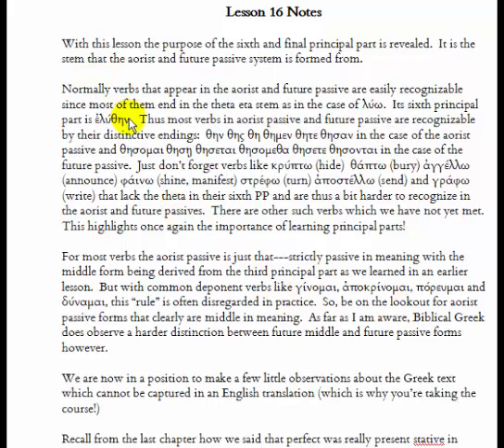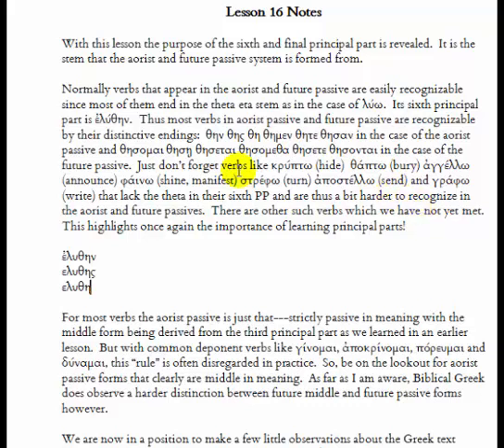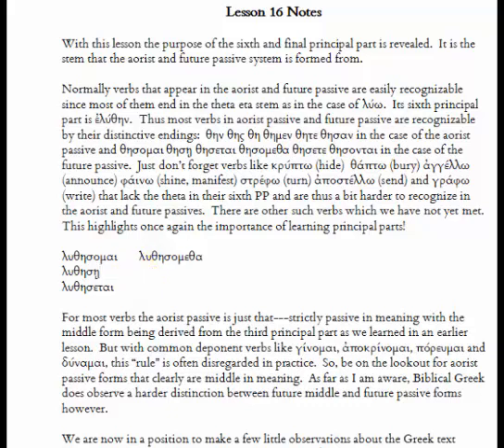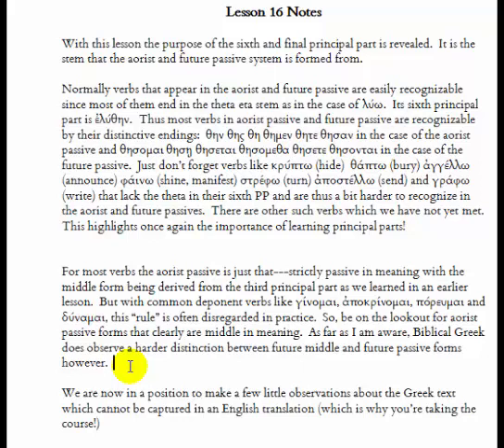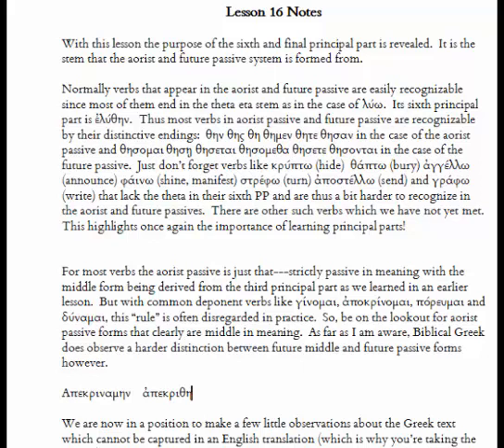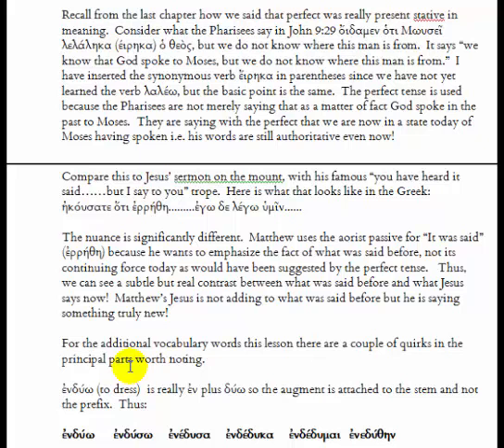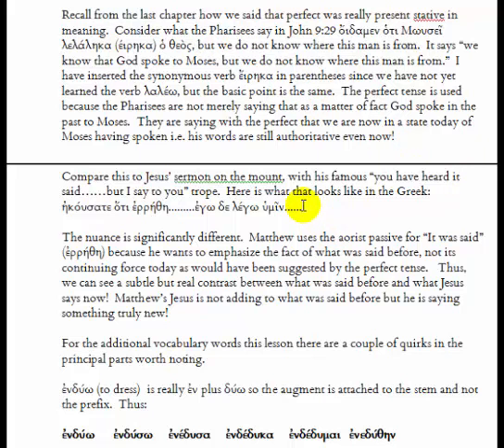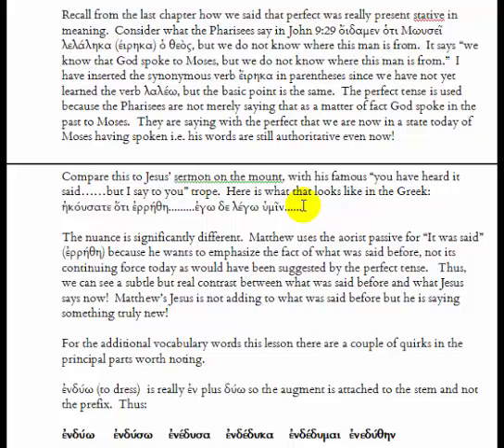Biblical Greek Week 11 Lesson 16